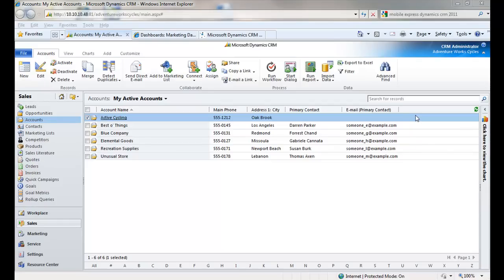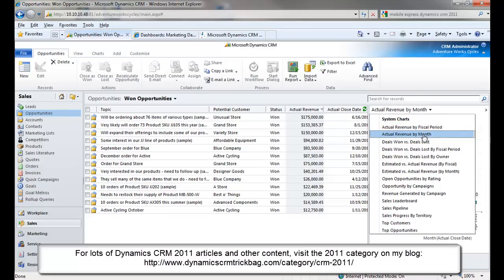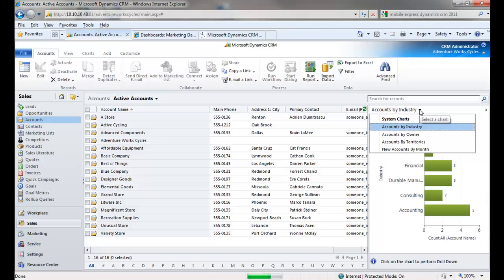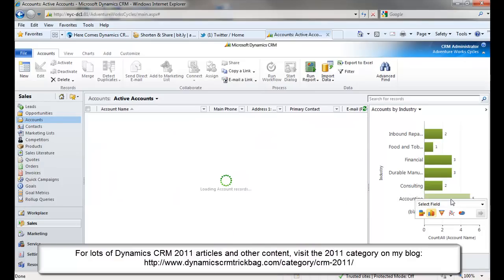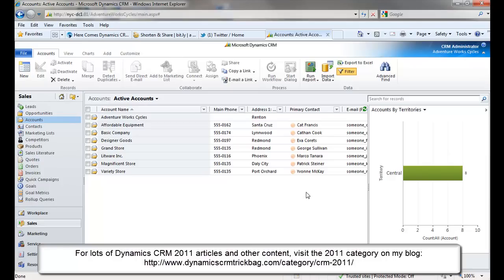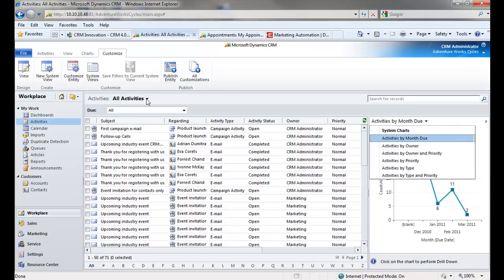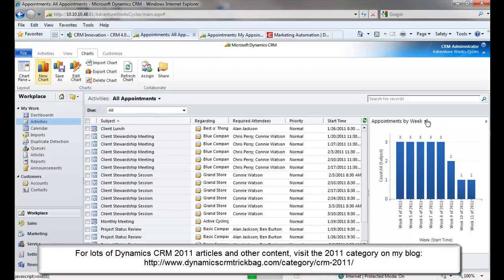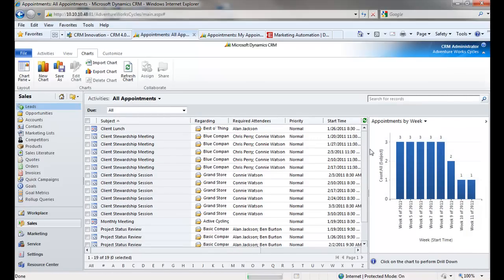CRM 2011 Charts Views and Grids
Dynamics CRM 2011 charts are a great new feature, and one of the best things about them is how they're integrated with data grids and views. "Inline visualization" might sound like a buzzword, but it really does give you more insight into your CRM data, and make things easier to do. gets you started with CRM 2011 charts, views and grids.